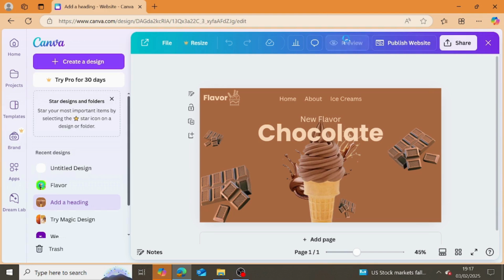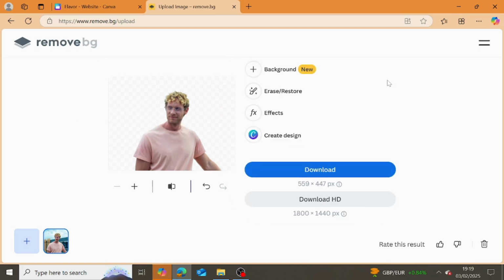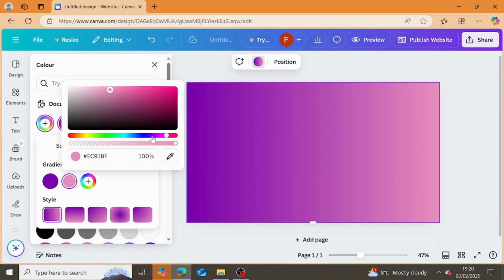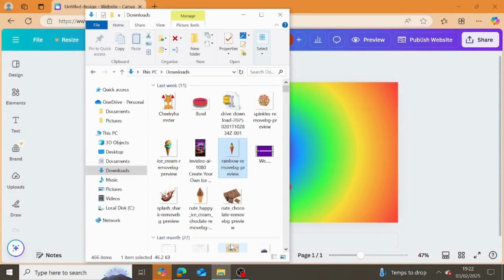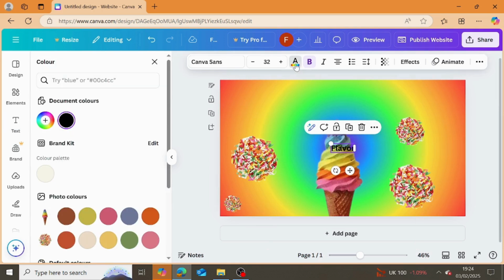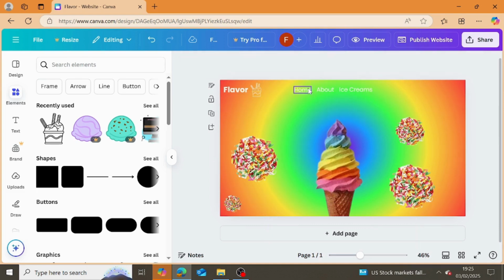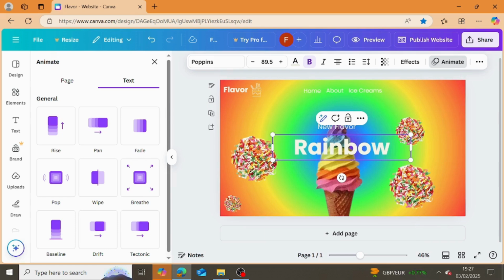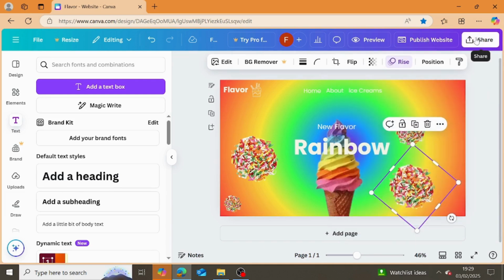How to make an Ice Cream Website in Canva!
Today we are going to learn how to make an Ice Cream Website in Canva!